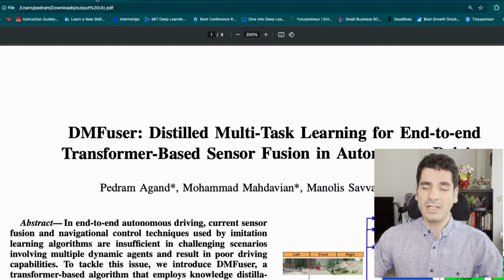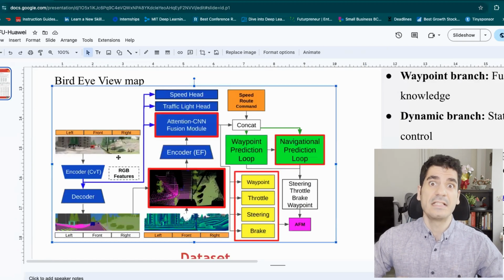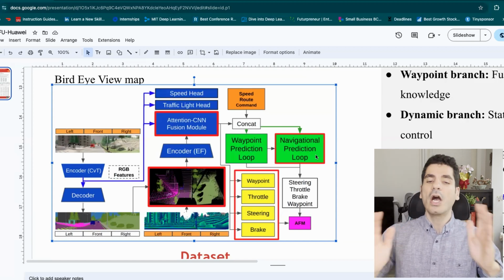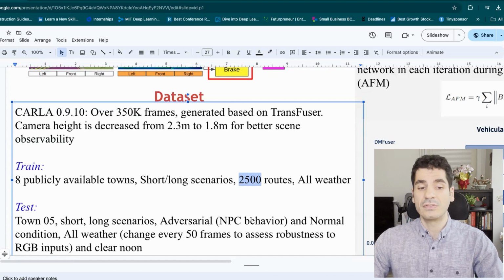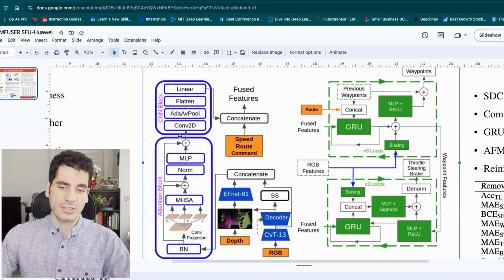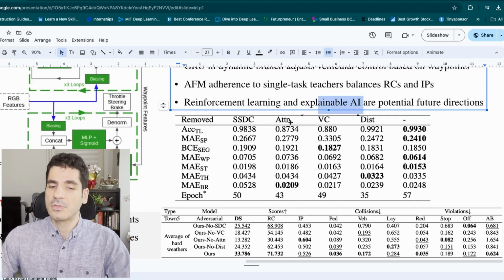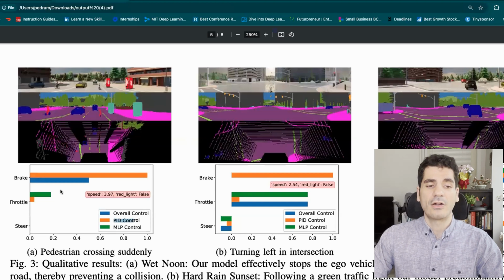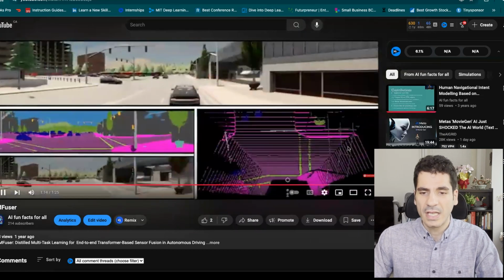Autonomous Driving: from Sensor Fusion to End-to-End Control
How DMFuser Outperforms in Autonomous Driving Using Knowledge Distillation and multi-task learning

Ever wondered how autonomous vehicles navigate complex environments with precision? In this video, I dive into DMFuser, a groundbreaking end-to-end multi-task learning model that handles both perception and control tasks for autonomous driving. Watch as we explore how it fuses sensor data using attention-based CNNs and applies knowledge distillation to improve navigation decisions. We’ll also break down the innovative control structure predicting future commands. Stay till the end for insights into future advancements like Reinforcement Learning and Explainable AI.

⌚️Timestamps:
00:00 - Introduction
00:24 - Channel welcome
01:10 - Introduction to DMFuser
01:52 - Perception module
02:49- Overall architecture
05:33 -  Carla Simulator and Dataset
06:08-  Attention-CNN and VC/waypoint control
08:47-  Distillation and multi-task learning
09:15-  Ablation studies
10:23-  Quantitative results
10:41-  Qualitative results
11:41-  Final results in simulator
13:02- Outro